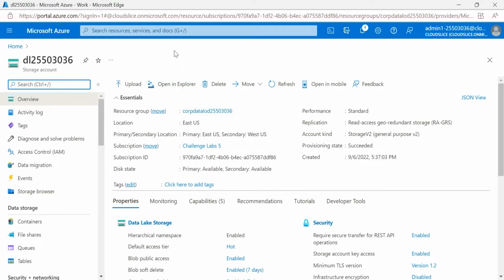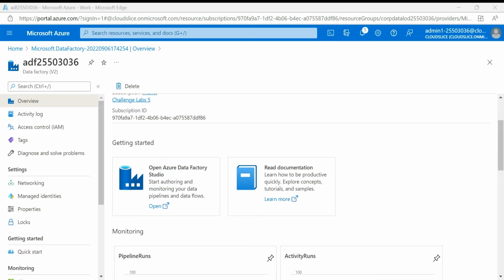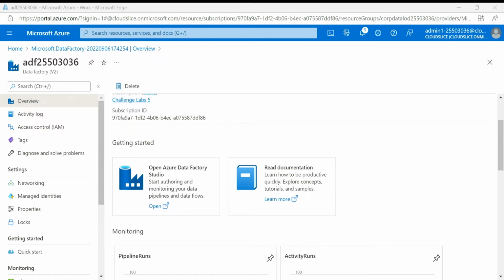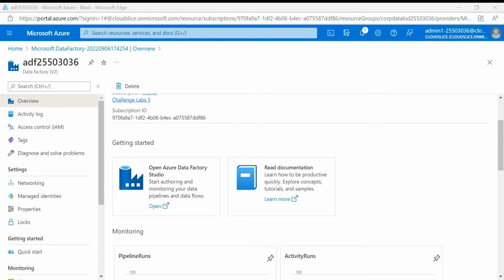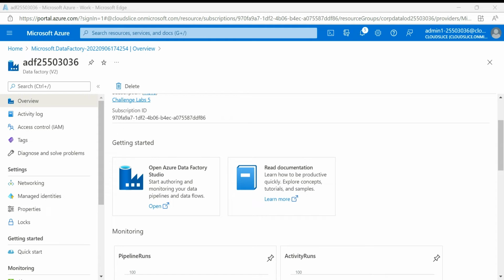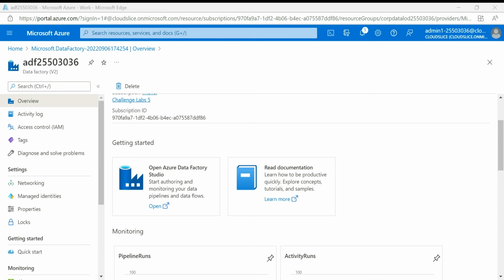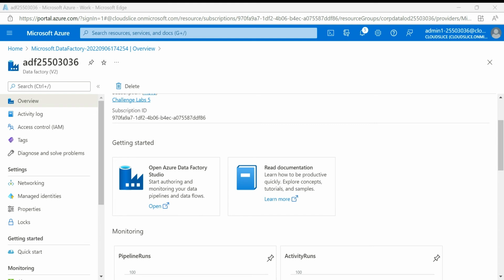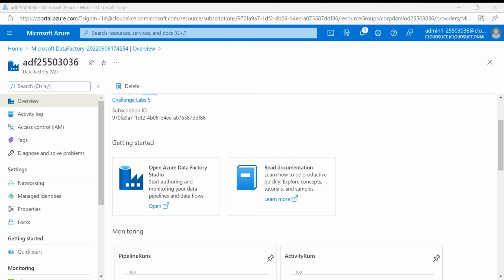Data movement by using Azure Data Factory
In this video I have shown data movement by using ADF.
You will learn how to create linked services, create dataset and use copy activity to move the data from source location to target location.